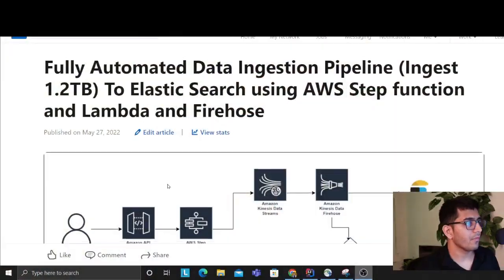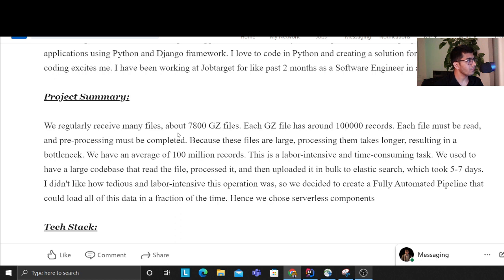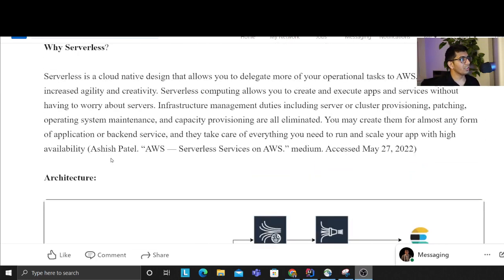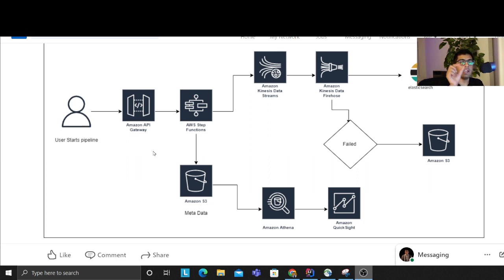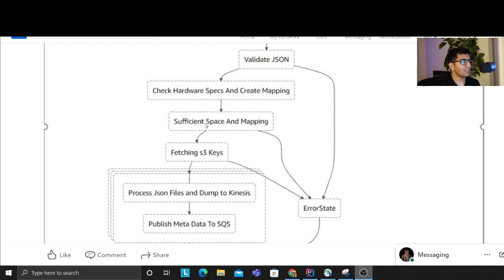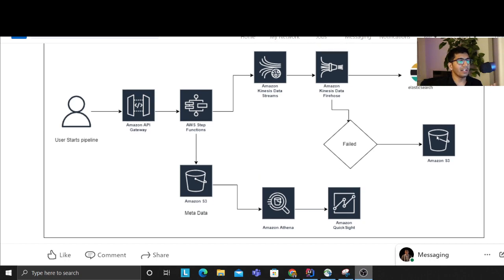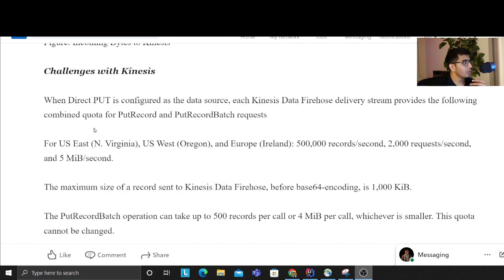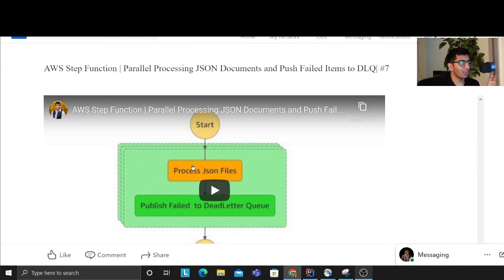Fully Automated Data Ingestion Pipeline to ELK using AWS Step function and Lambda and Firehose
Watch

aws hashtag#cloud hashtag#cloudcomputing hashtag#azure hashtag#devops hashtag#technology hashtag#python hashtag#amazonwebservices hashtag#linux hashtag#amazon hashtag#programming hashtag#awscloud hashtag#cybersecurity hashtag#coding hashtag#googlecloud hashtag#developer hashtag#kubernetes hashtag#bigdata hashtag#datascience hashtag#microsoft hashtag#machinelearning hashtag#software hashtag#java hashtag#tech hashtag#it hashtag#gcp hashtag#awstraining hashtag#javascript hashtag#security hashtag#docker